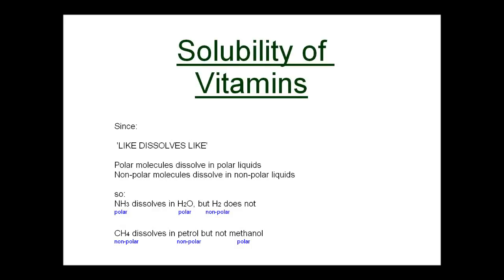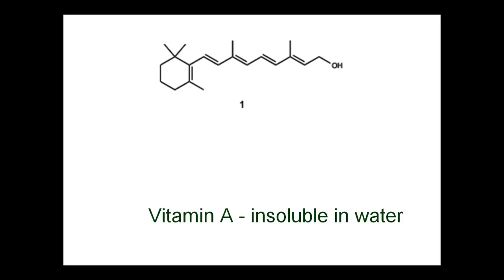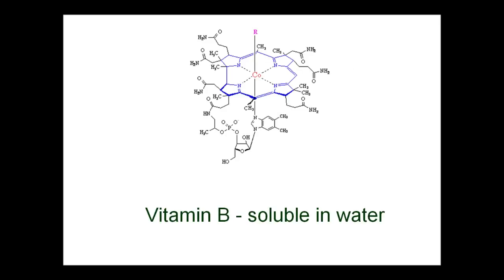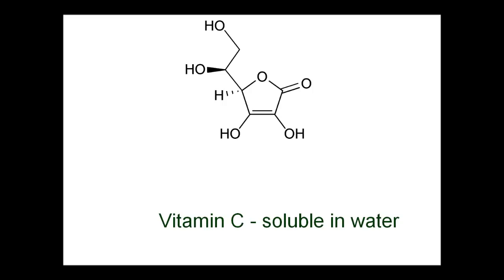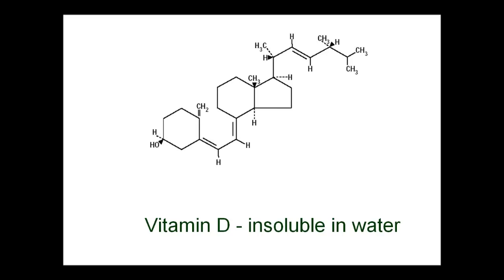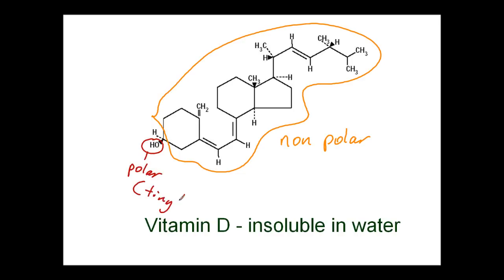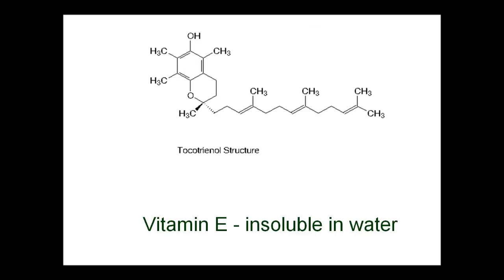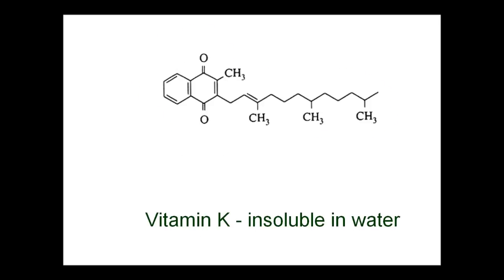B5 Deduce whether a vitamin is water or fat-soluble from its structure [SL IB Chemistry]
Vitamins with many polar bonds (-OH, NH2 etc) will probably dissolve in water (LIKE DISSOLVES LIKE).  Vitamins that are mainly non-polar (hydrocarbon based) are more likely to dissolve in fat, which is also non-polar.